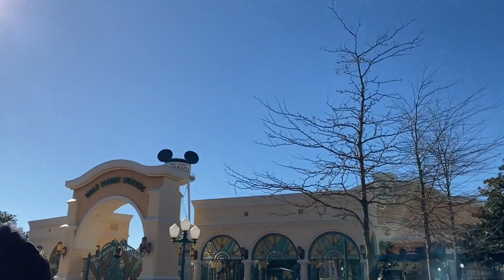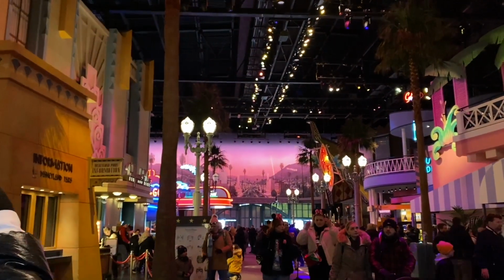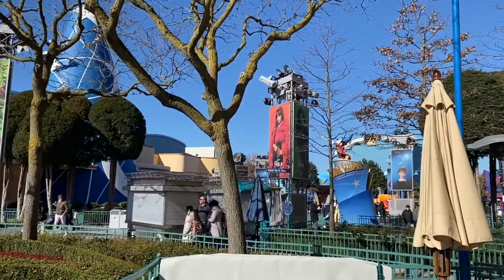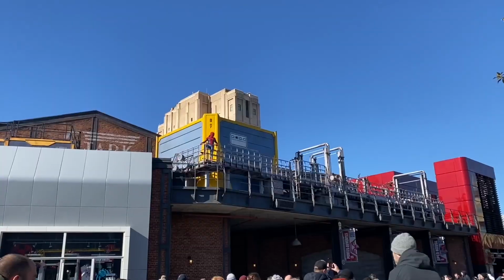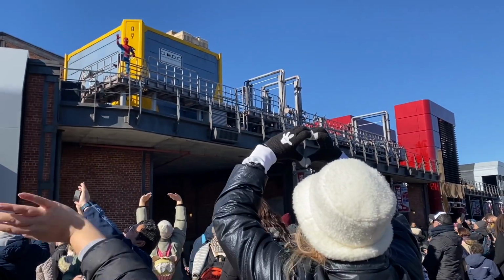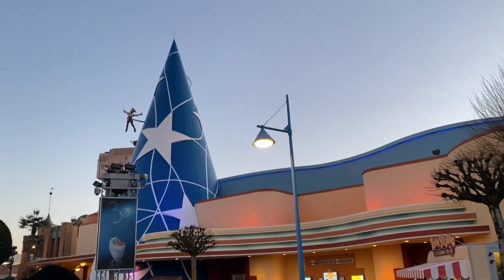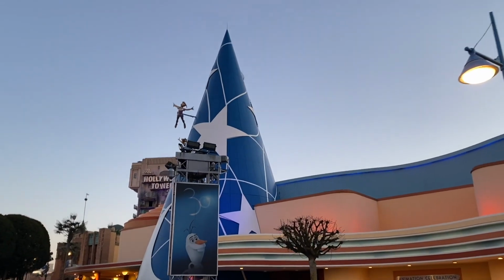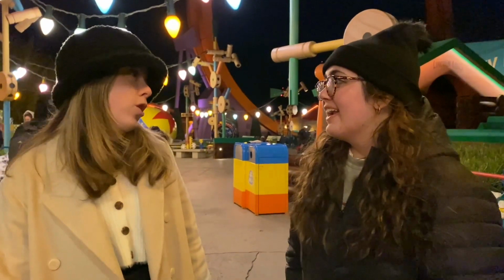disneyland paris | day 2: walt disney studios, avengers campus, & power the night!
In this video we visit the second of two disneyland paris parks, Walt Disney Studios park! It reminded me a lot of hollywood studios and draws a similar inspiration from old hollywood. We also visited the paris version of avengers campus which is home to marvel characters, web slingers, and flight force. We also rode on their version of tower of terror! Thank you for coming along with us!

timestamps:
0:00 intro
0:48 main entrance
2:11 lunch
2:55 flight force reactions
4:41 tower of terror
6:35 remy reactions
7:22 web slingers and avengers
9:29 Toy Story land
11:21 power the night
12:23 thanks for watching!